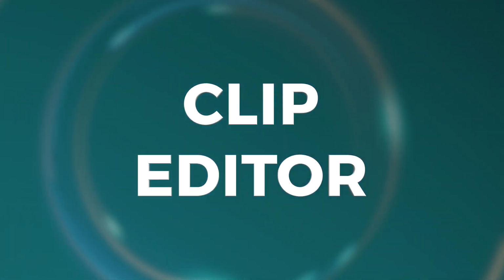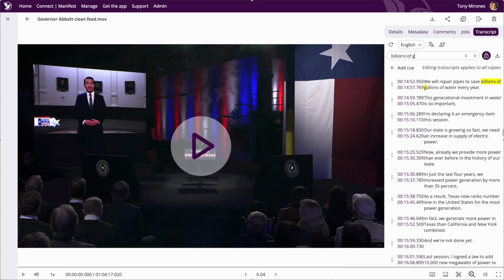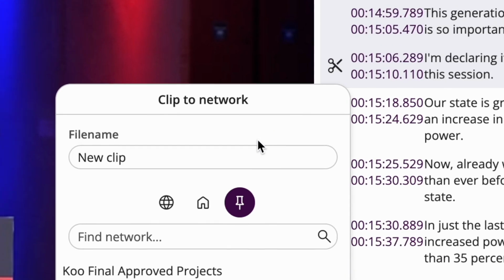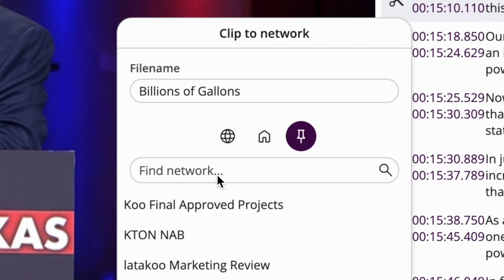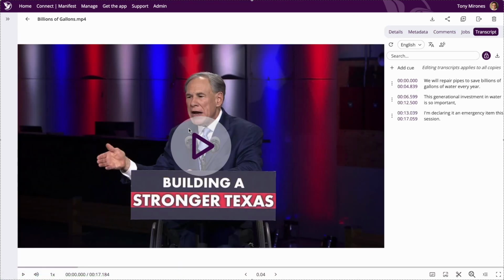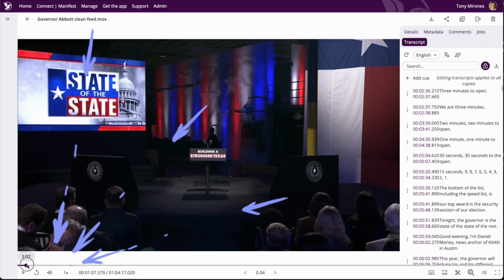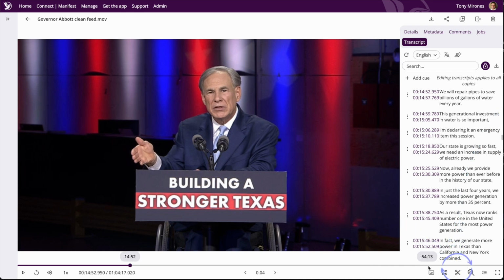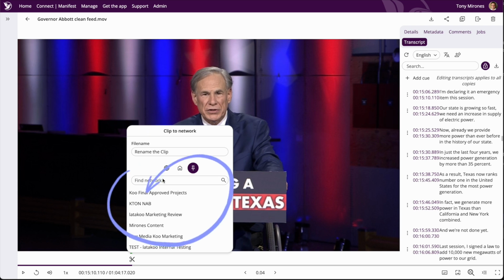latakoo Clip Editing in the Cloud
✂️ Fun FAQ Friday!

Need to grab a quick soundbite?

Learn how to clip video like a pro in latakoo Pilot. Go from keyword search to publishing on the web in seconds.

Because your time (and hard drive) is precious.